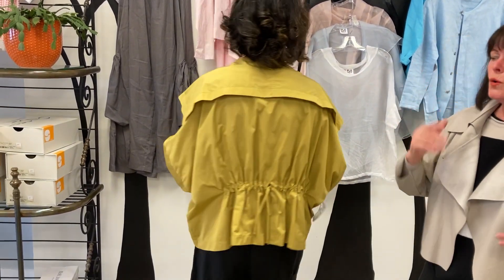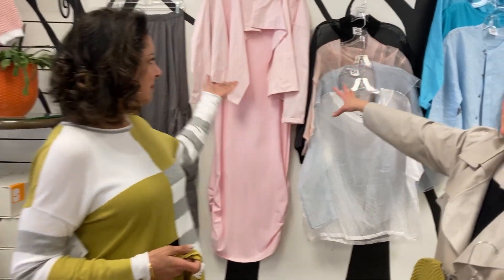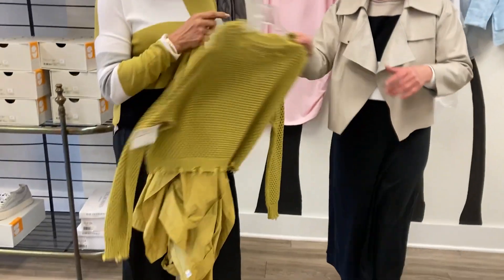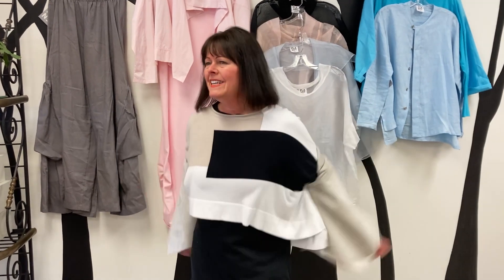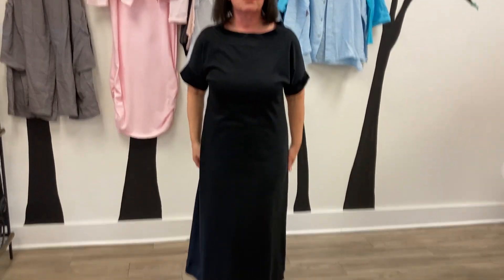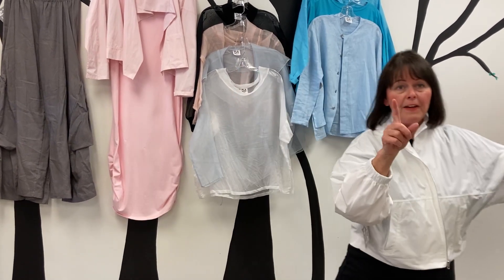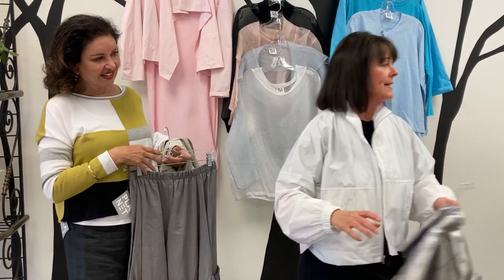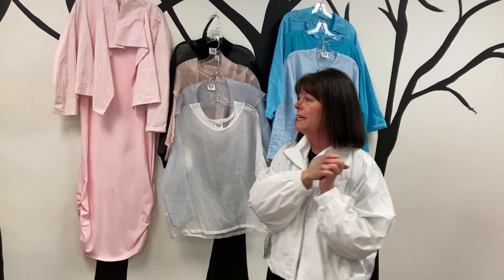Planet trunk show this weekend!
Visit White's in East Longmeadow, MA to see what is on display from Planet!